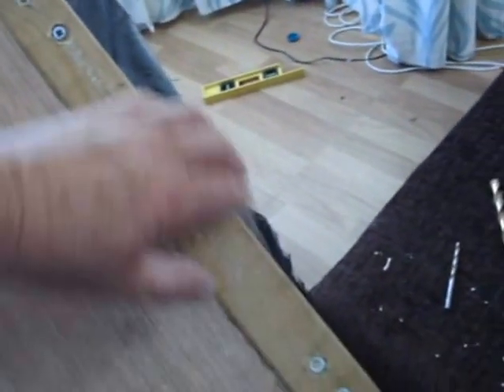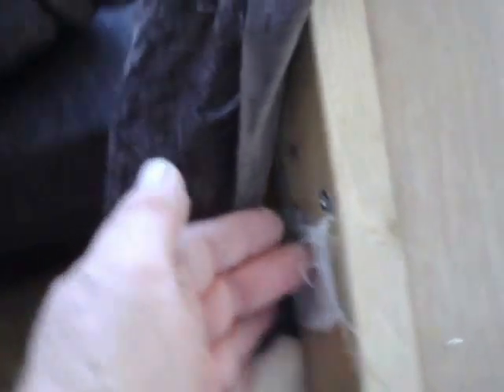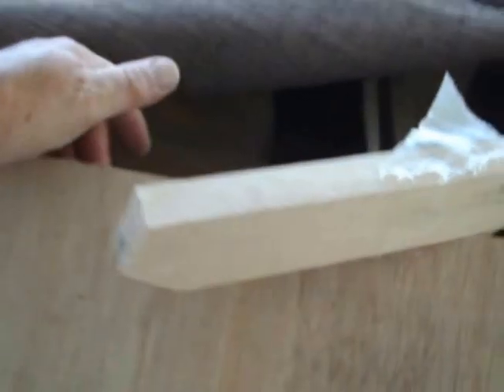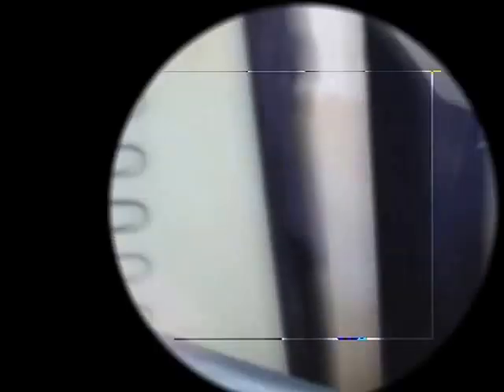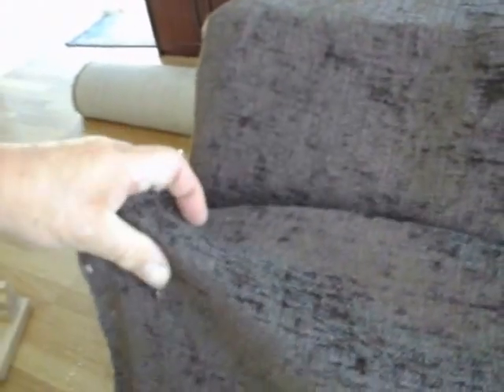fitting square corner settee into round corner1